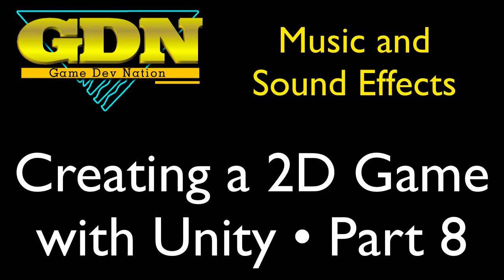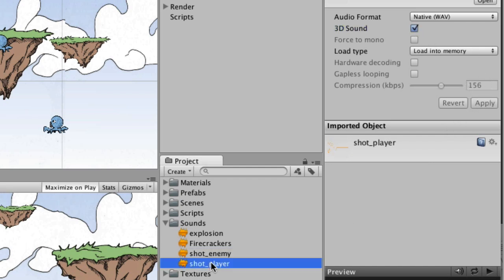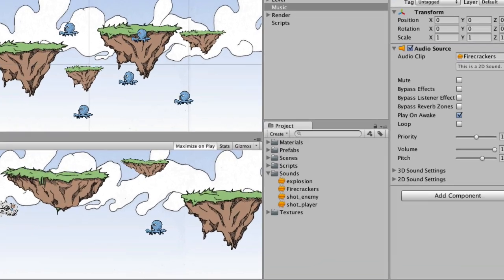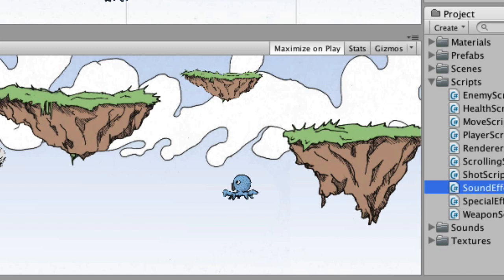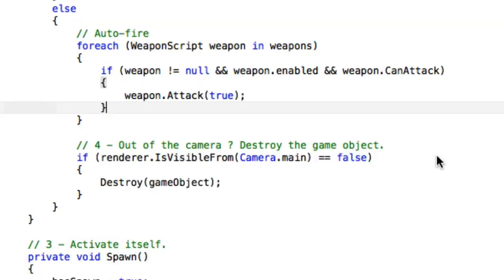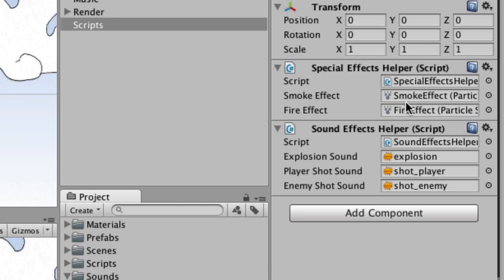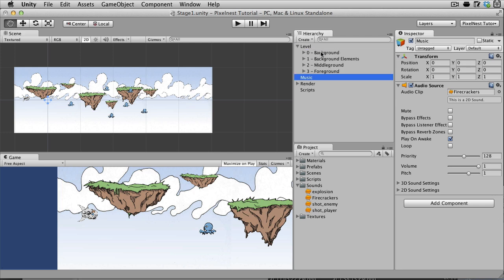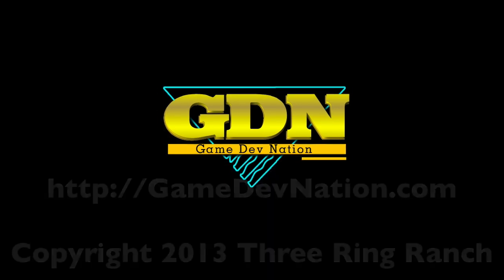Unity 2D Game - Making Noise and Music (8 of 11)